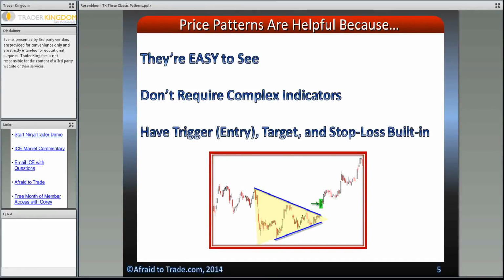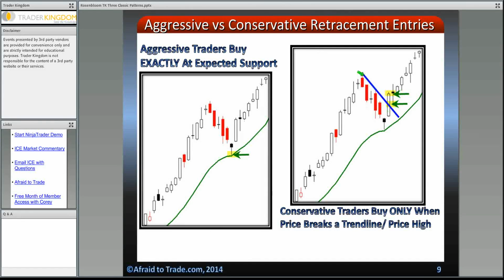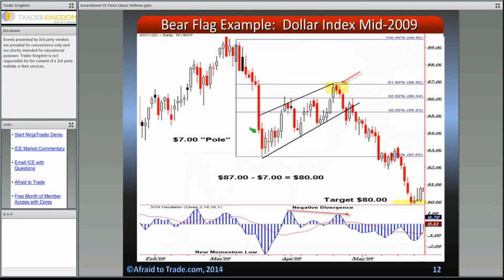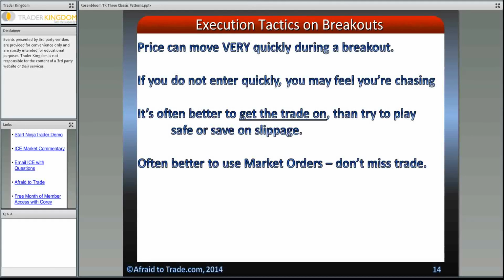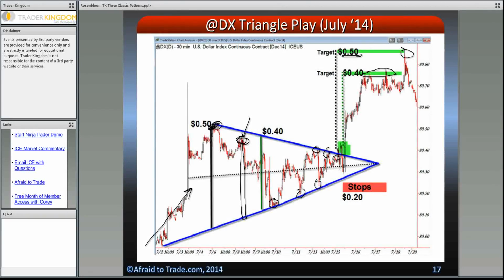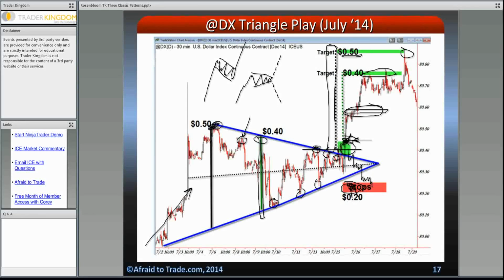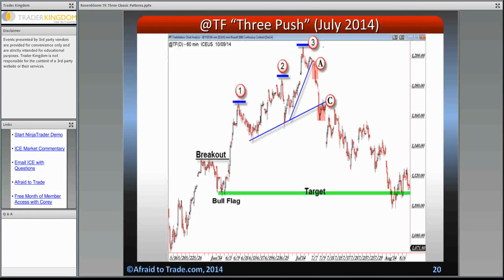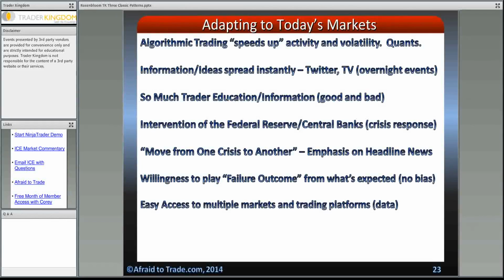Three Classic Patterns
Insider’s Tips to Trading Three Classic Patterns
by Corey Rosenbloom